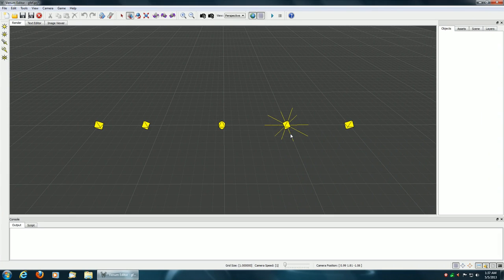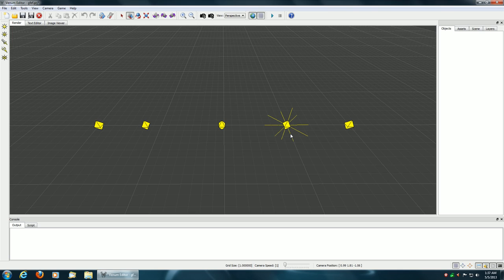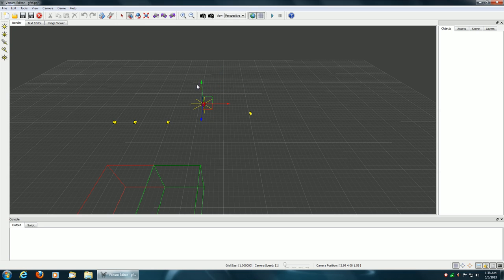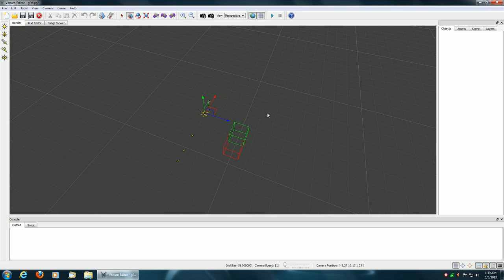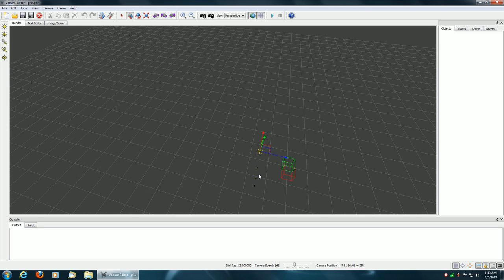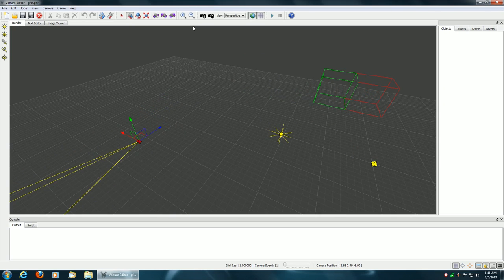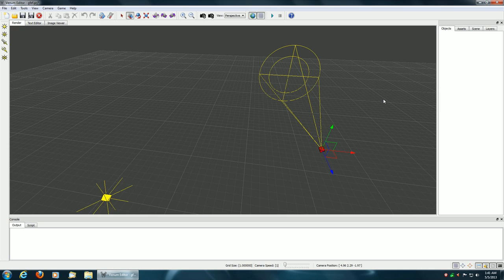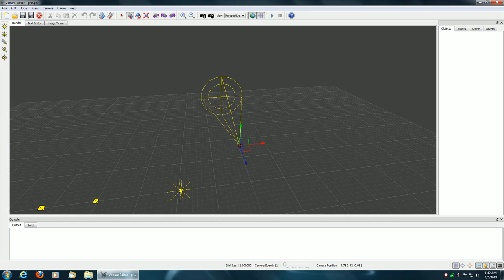Venum Level Editor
Level editor written in C++ and Qt